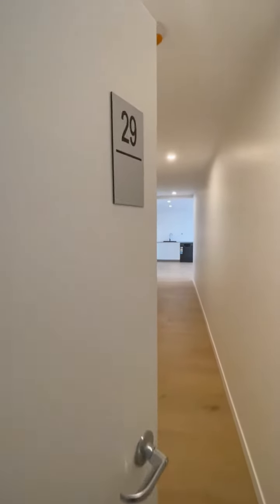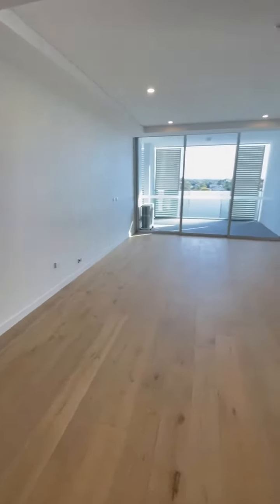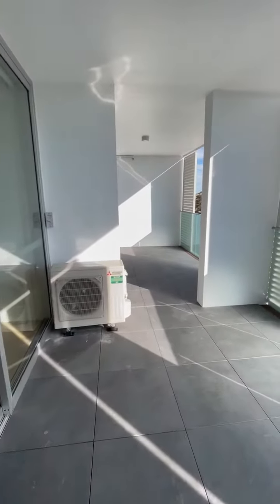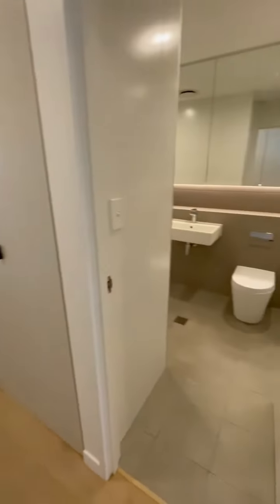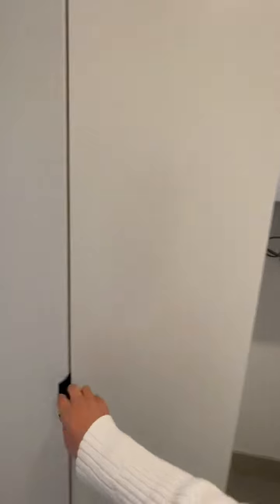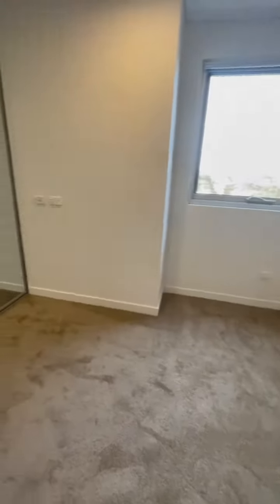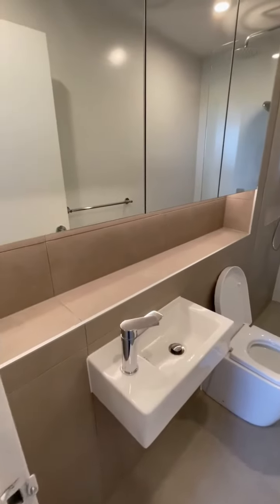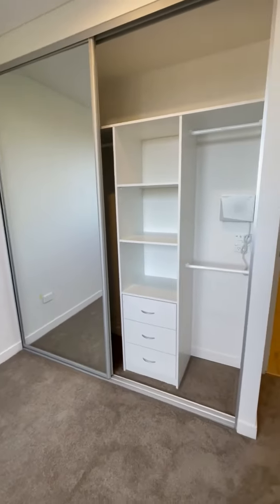29/12 Coronation Parade, Enfield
Walkthrough video of Unit 29 - Two Bedrooms, Two Bathrooms (including ensuite) and Balcony